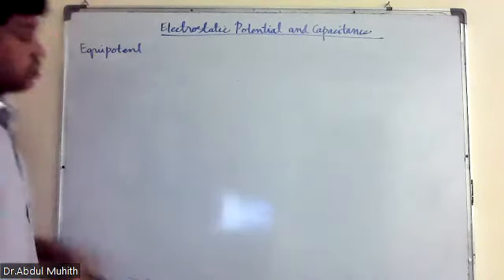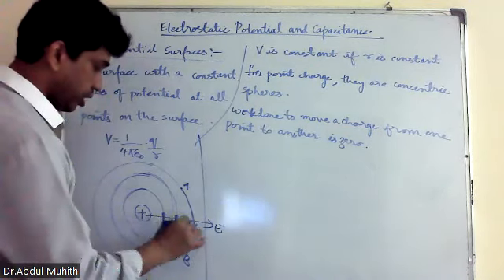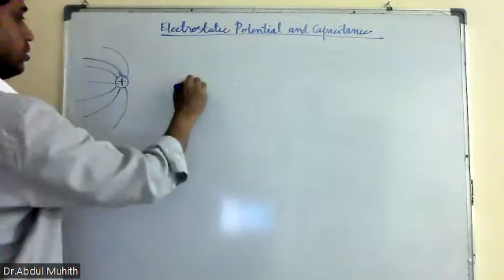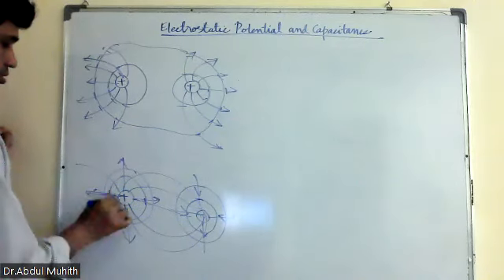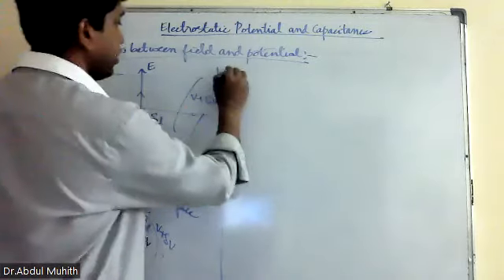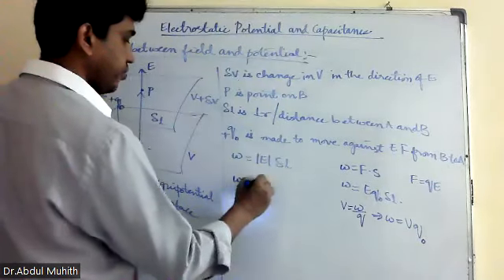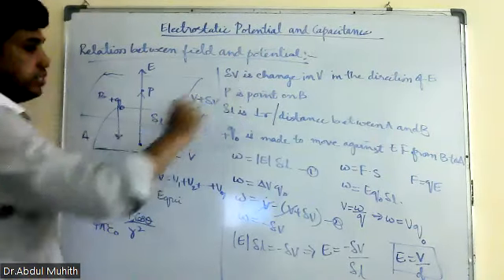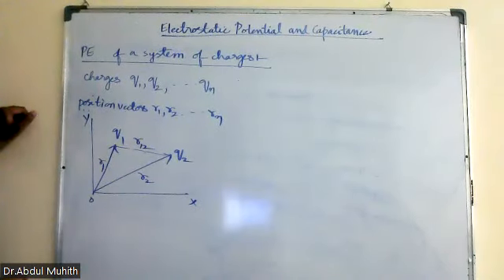Electrostatic Potential and Capacitance -Revision-CBSE class 12